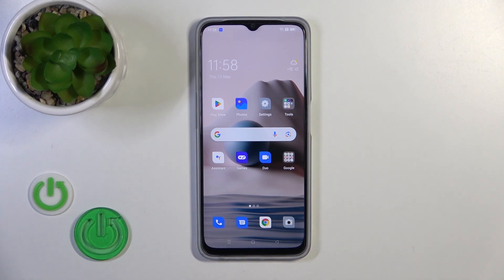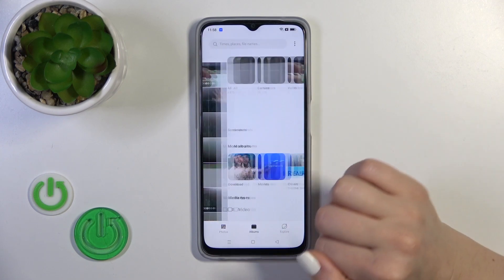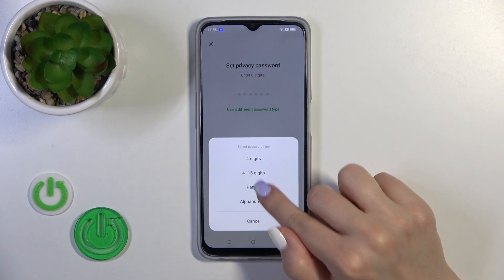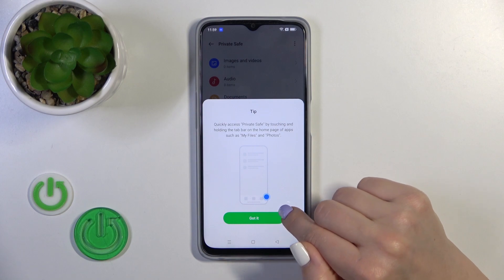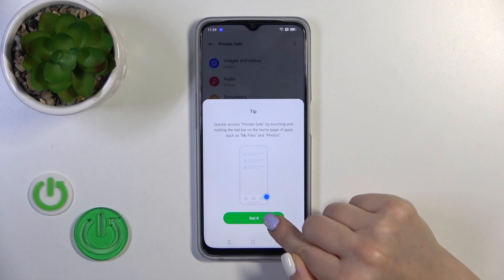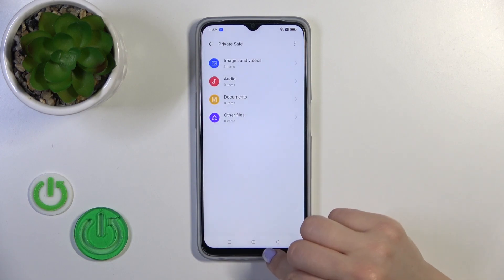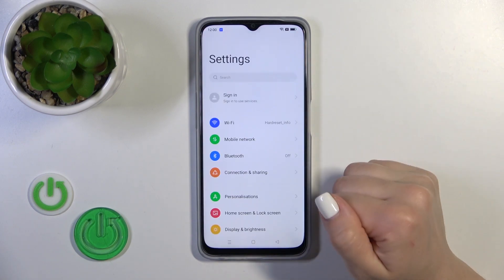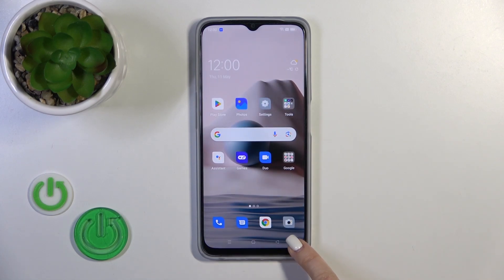How to Hide Photos in Gallery on Oppo A77?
In this tutorial video, we'll show you how to protect your privacy by hiding photos in the gallery of your Oppo A77 smartphone. Whether you want to keep personal pictures, sensitive images, or confidential snapshots away from prying eyes.

How to protect privacy with hidden photos on Oppo A77?
How to secure sensitive images on Oppo A77?